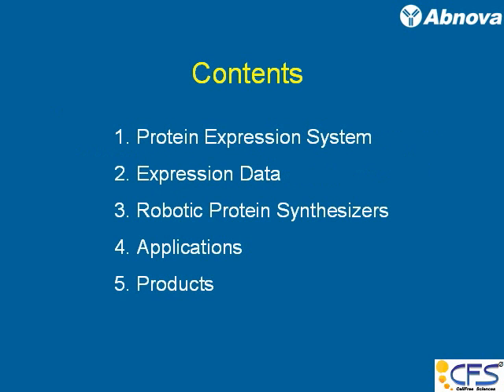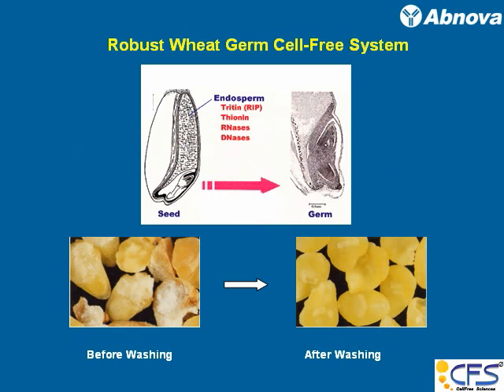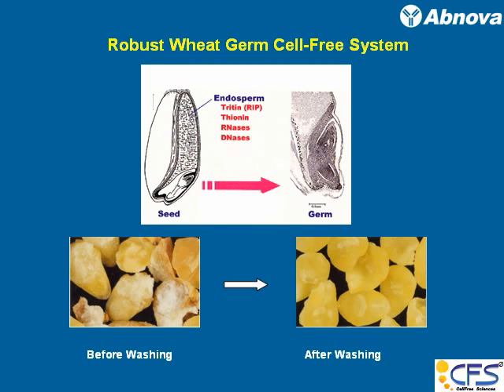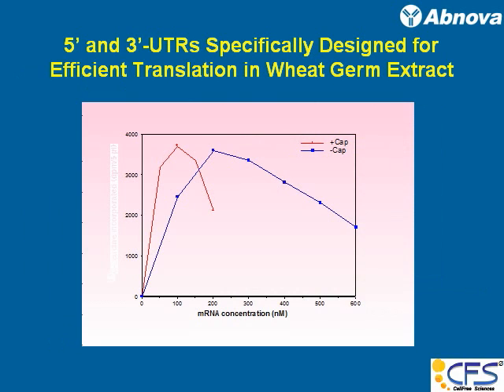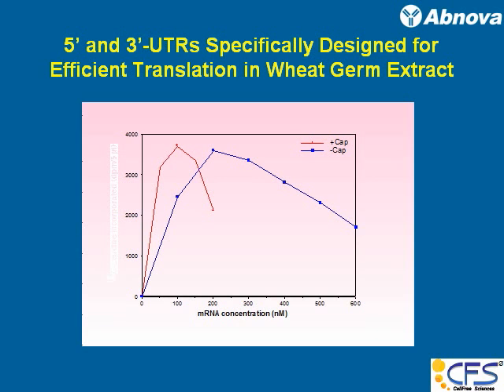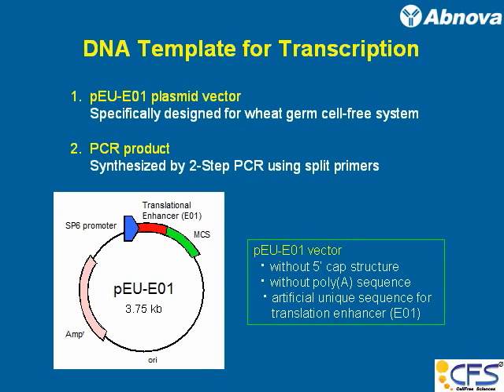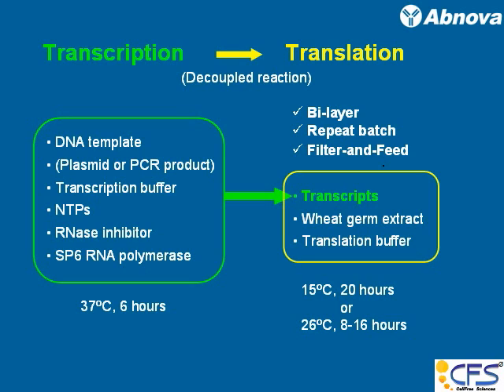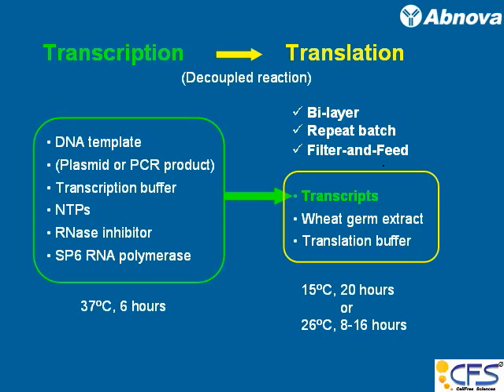Wheat Germ Cell-Free Protein Synthesis - Lecture Series 1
) - Lecture series 1 provides an overview on the cell-free protein expression system including the advantages and the procedures involved. Dr. Masaki Madono introduced wheat germ cell-free protein synthesis system. This system is pioneered by Professor Yaeta Endo of Ehime University, Japan. This platform is based on the eukaryotic translation apparatus of wheat germ, which has significant advantages over other commonly used protein expression systems. More videos at Abnova